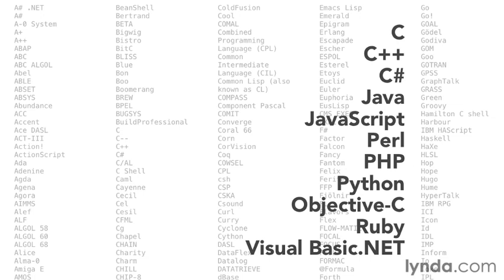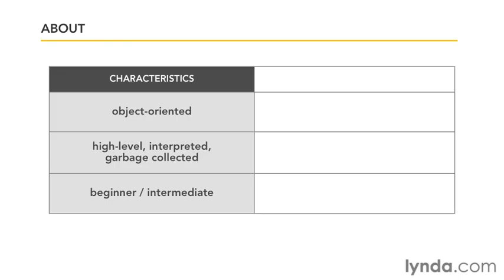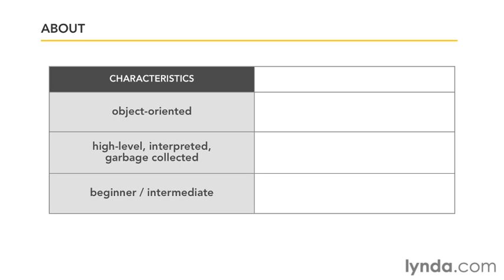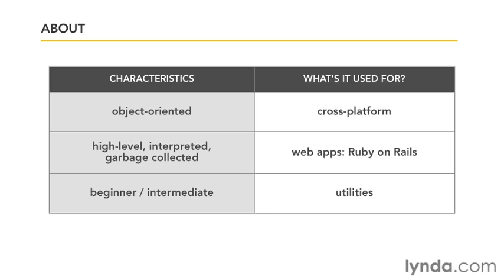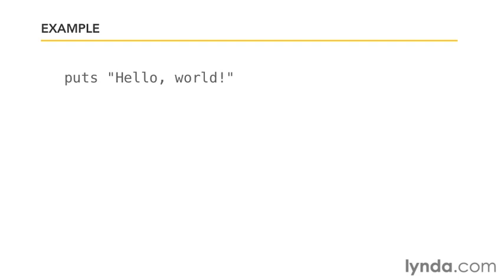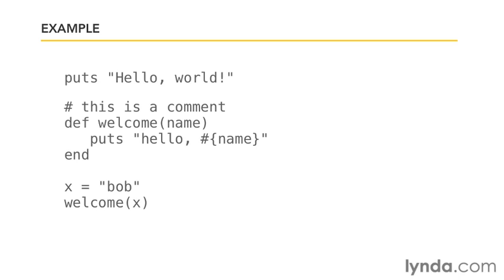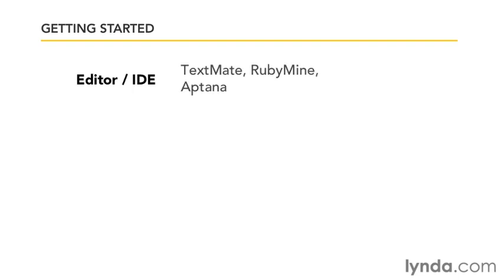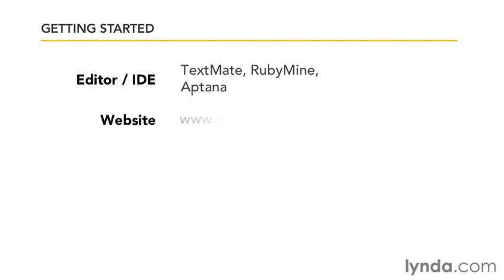Foundations of Programming Fundamentals14_5